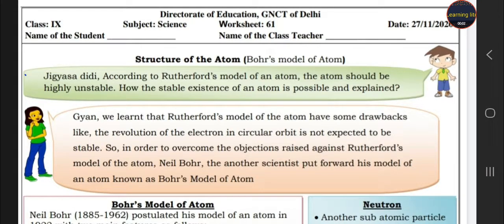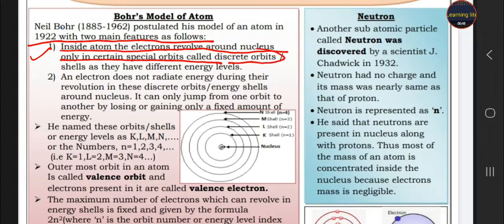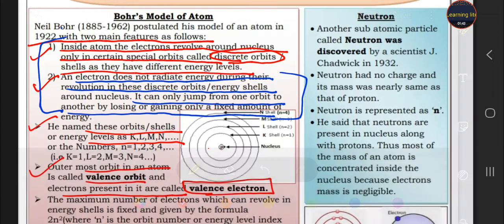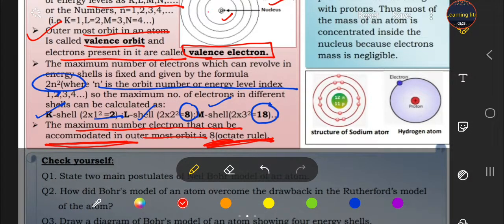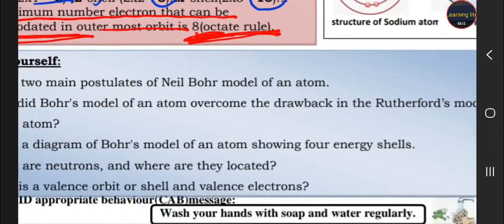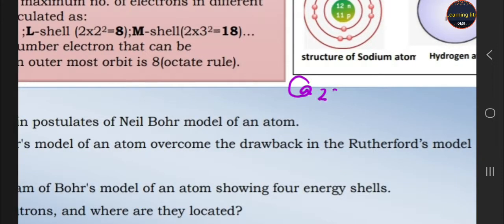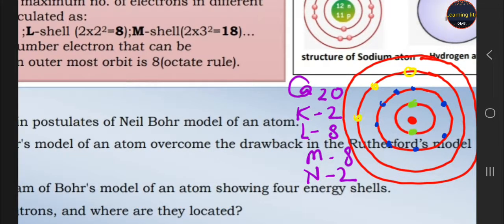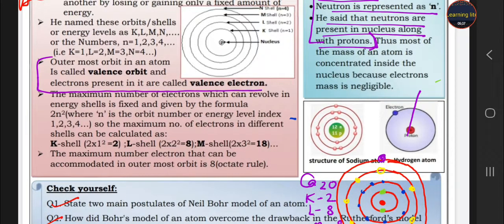Both model of Atom--- science worksheet- 61 solution (27/11/2020) class IX English medium